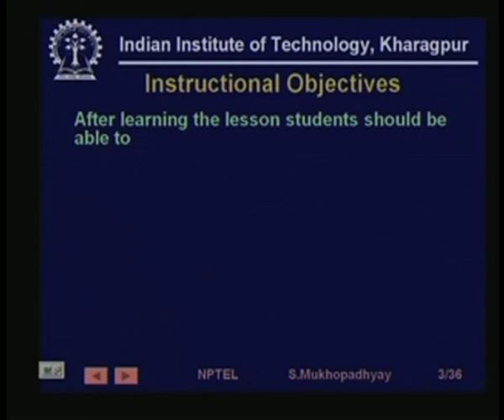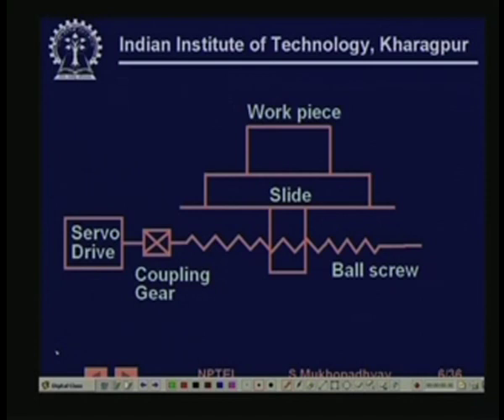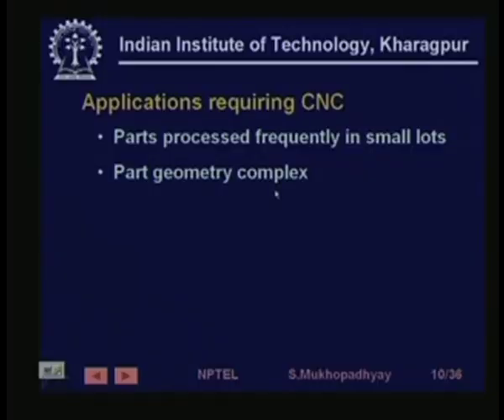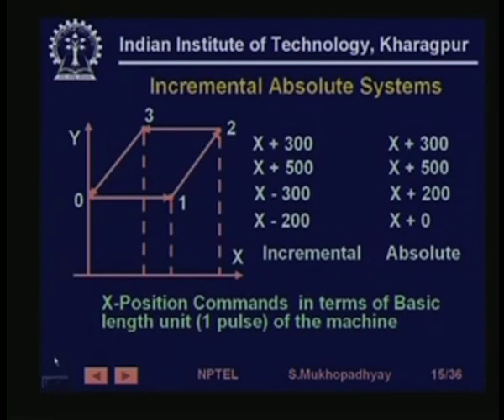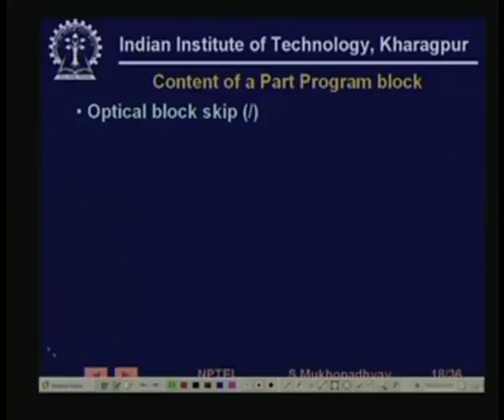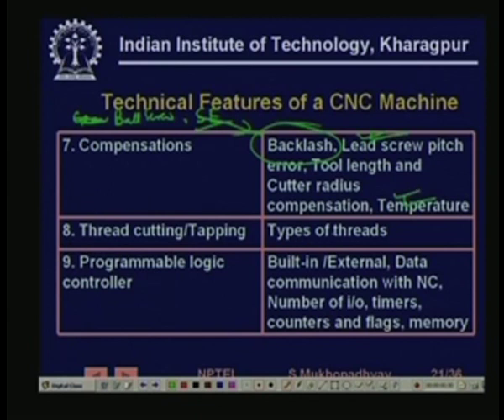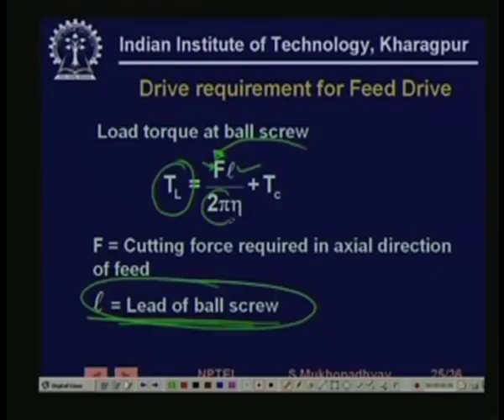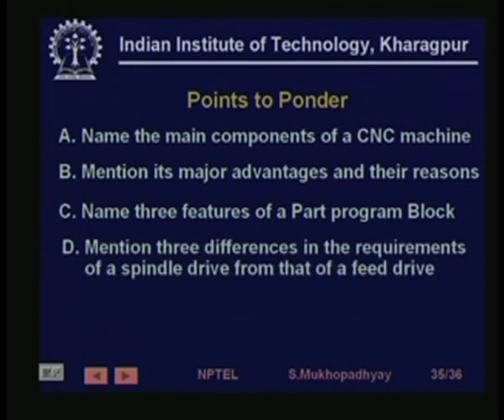Introduction To CNC Machines